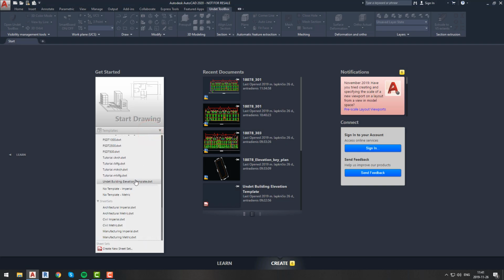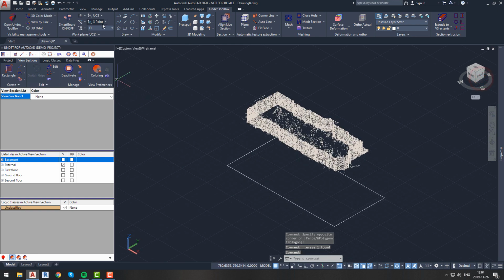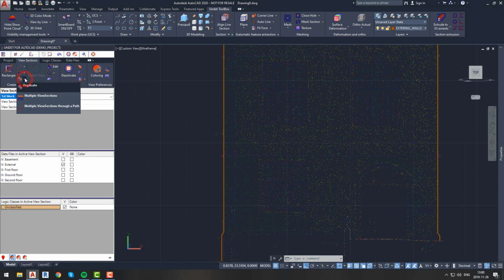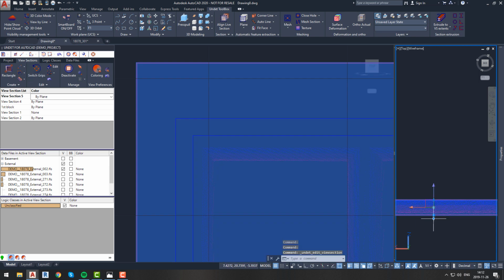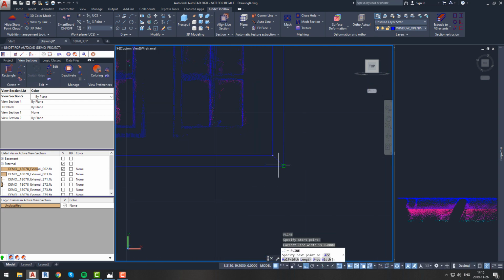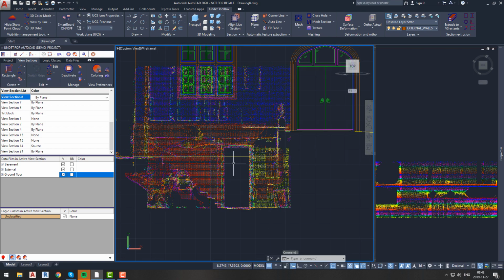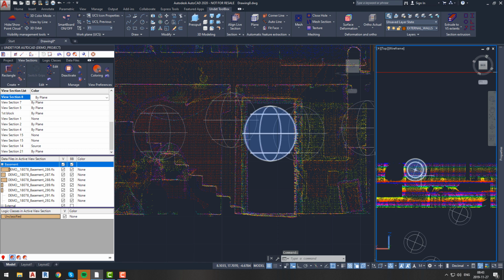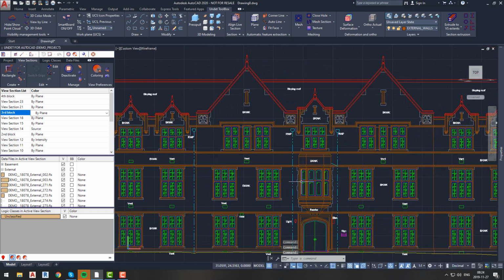Undet for AutoCAD | Building elevation drawing from point clouds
In this video we show you how to draw complete building elevation drawing from point clouds.

Have questions?

- Undet for AutoCAD | How to start